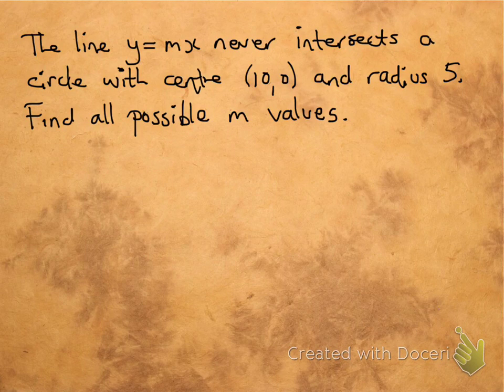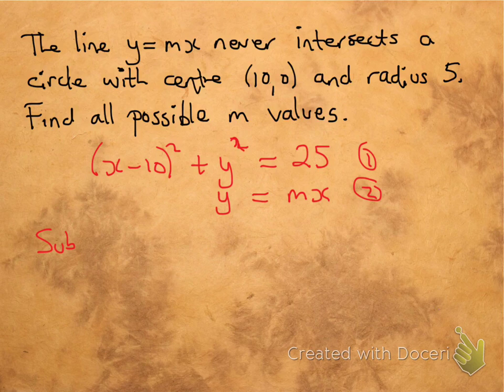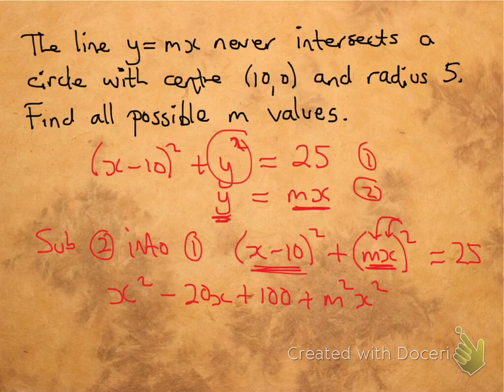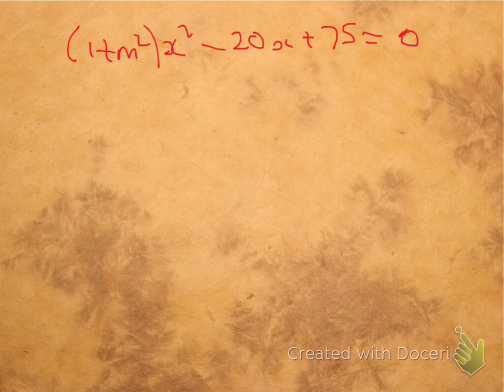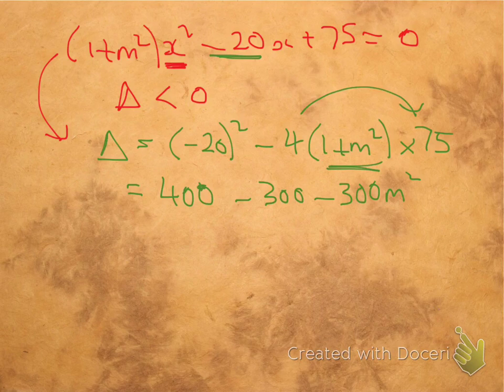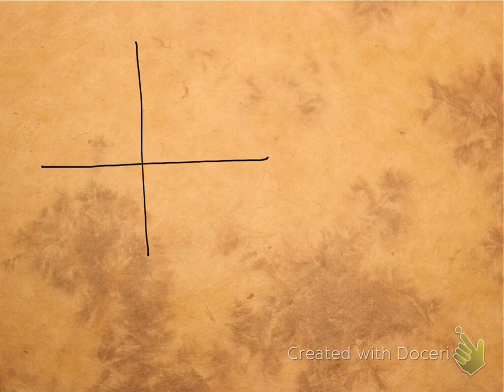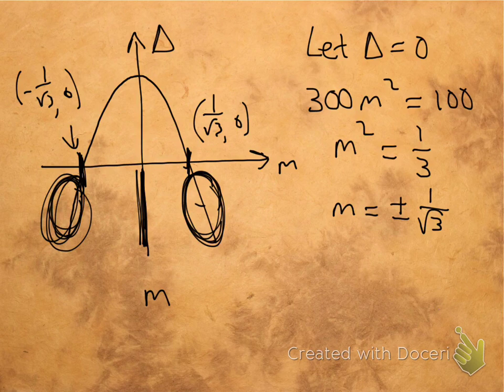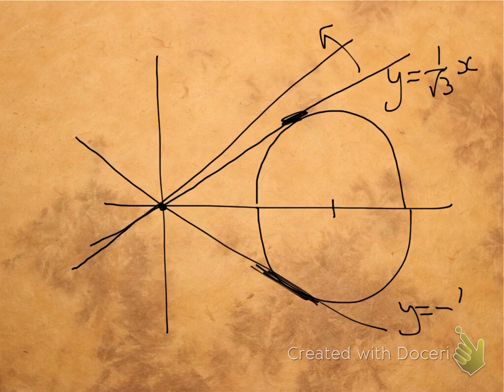Maths Methods - Tricky Discriminant Question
Tricky Maths Methods (Year 11 or 12) Question and Solution involving the Discriminant